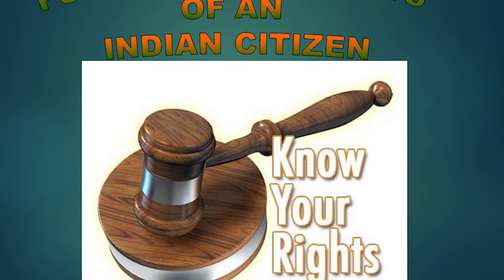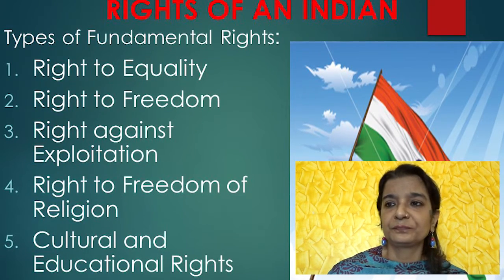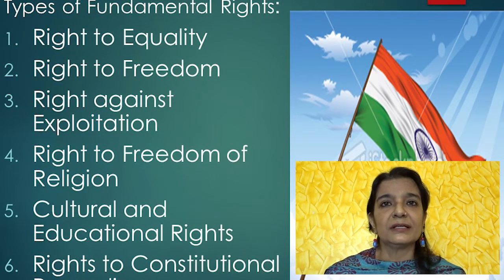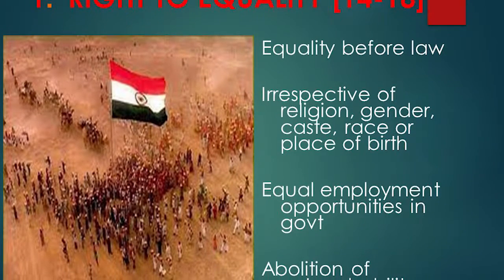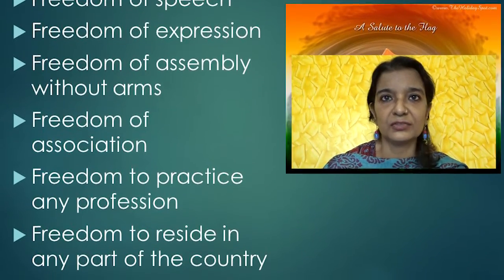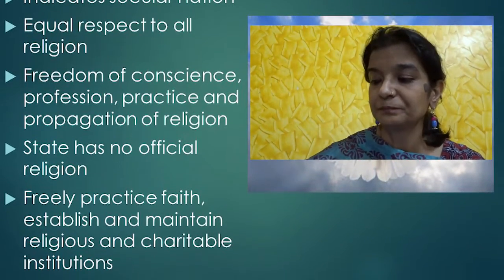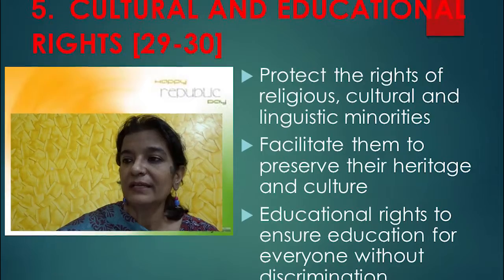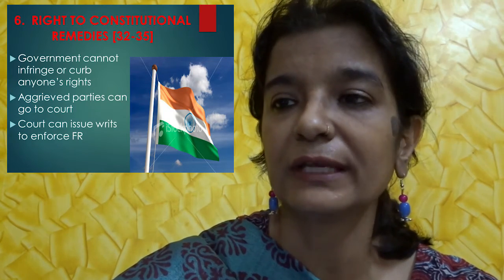The Fundamental Rights Dr. Noorjehan Safia Naiz (Session 3 - ENGLISH)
This video tells you the basic information about the Indian Constitution in English.